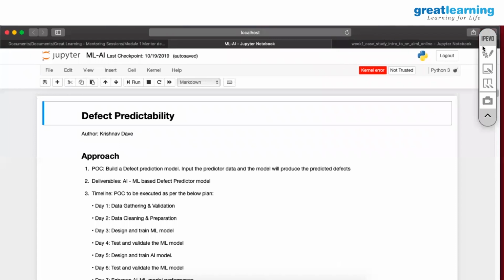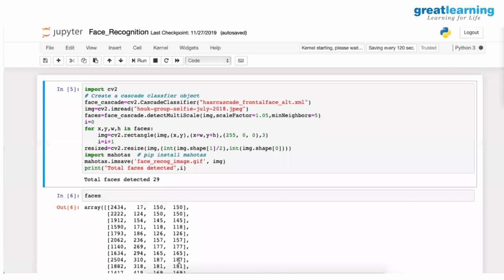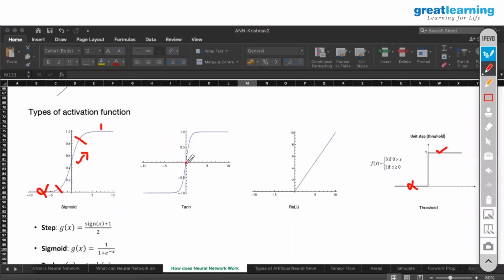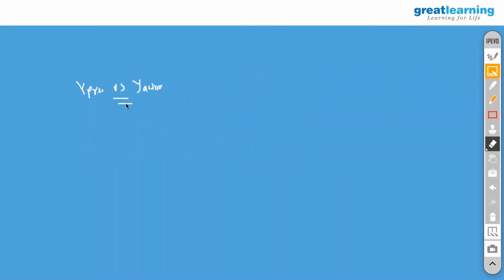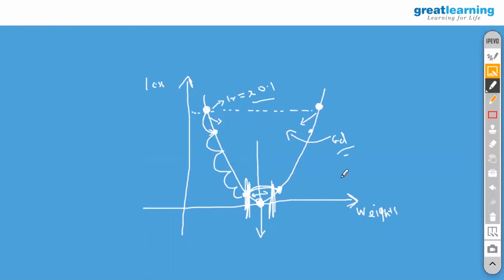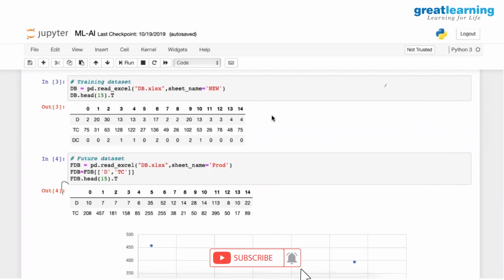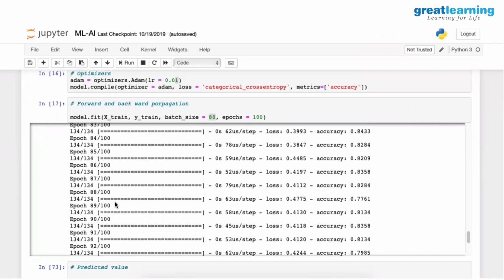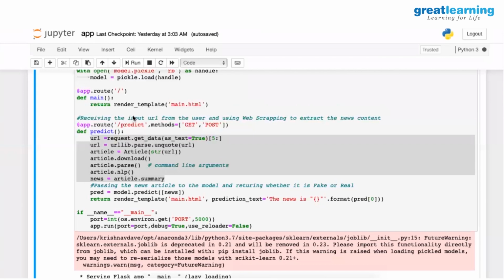Multilayer Perceptron In 3 Hours | Back Propagation In Neural Networks | Great Learning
🔥 Get your free certificate of completion for the Deep Learning with Python Course, Register Now

This tutorial on "Multi-Layer Perceptron" will help you to master all the core concepts of multi layer perceptrons and deep neural networks. The perceptron is the basic unit powering what is today known as deep learning. So, a multilayer perceptron (MLP) is a perceptron that teams up with additional perceptrons, stacked in several layers, to solve complex problems.

This tutorial comprises of the following topics:
1:04 - Limitations of Machine Learning
4:49 - Introduction to Neural Networks
15:20 - Applications of Neural Networks
26:12 - How do Neural Networks work?
31:57 - Activation Functions in Neural Networks
38:45 - Back-Propagation and Stochastic Gradient Descent
1:26:58 - Demo on Neural Networks